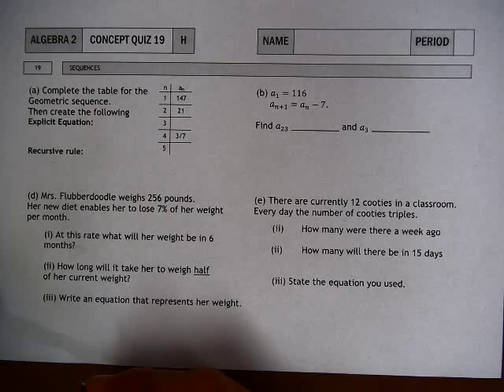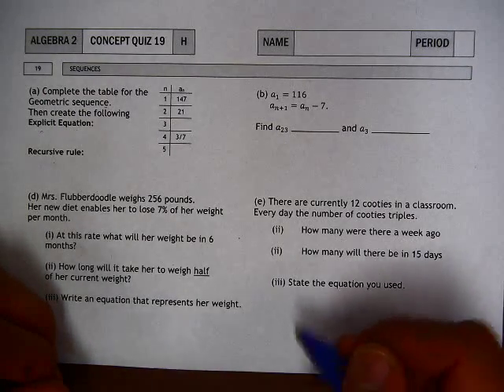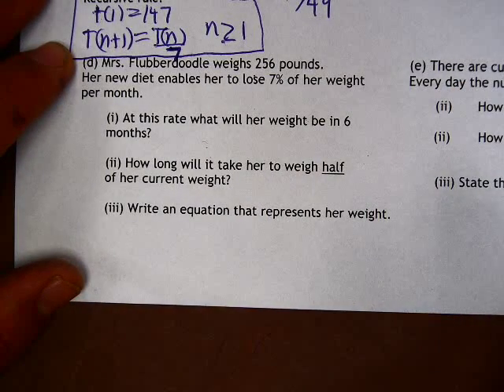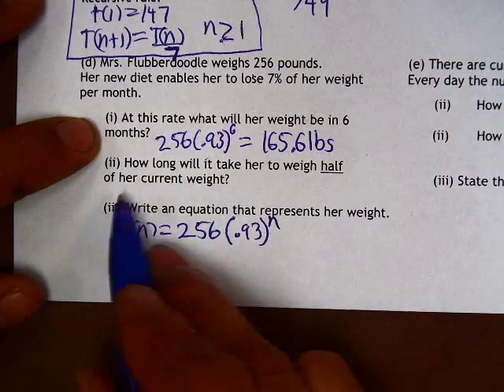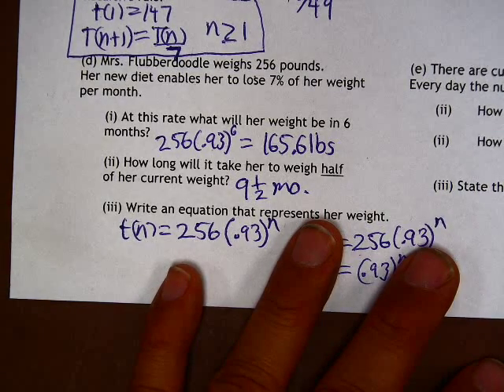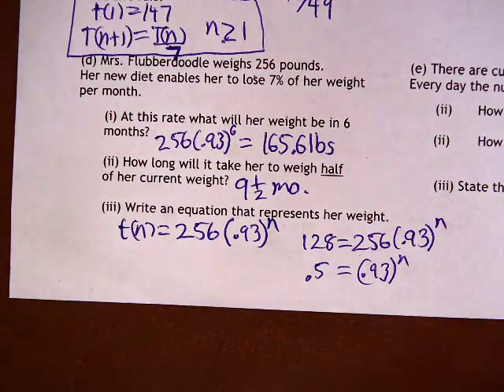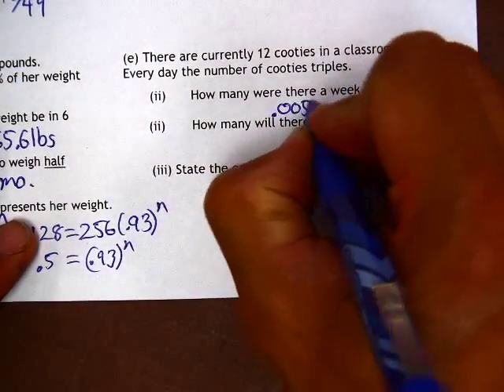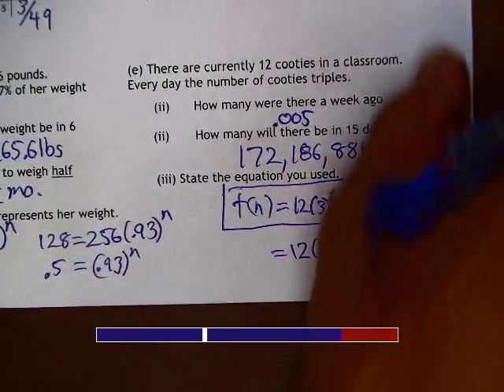Concept Quiz #19 2017